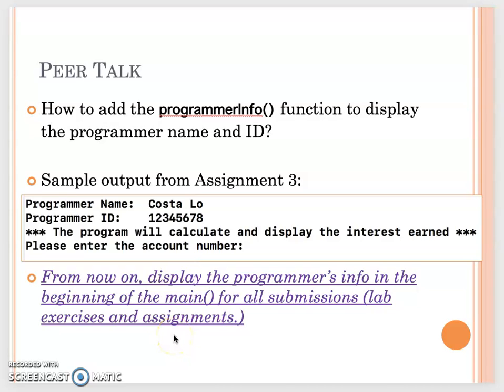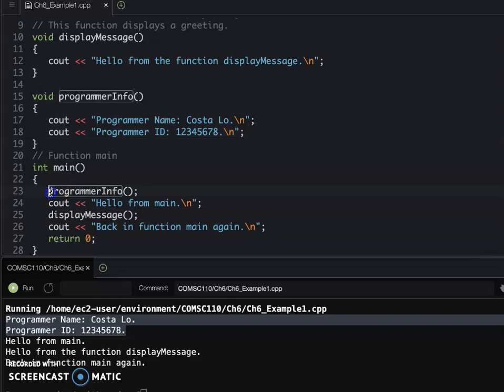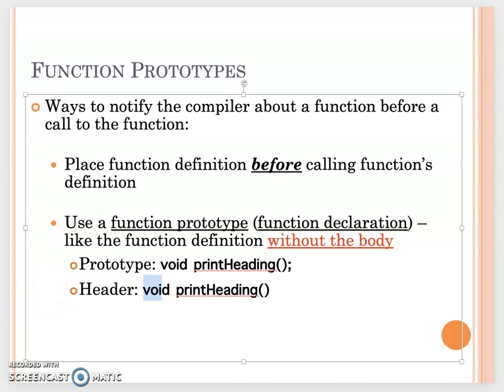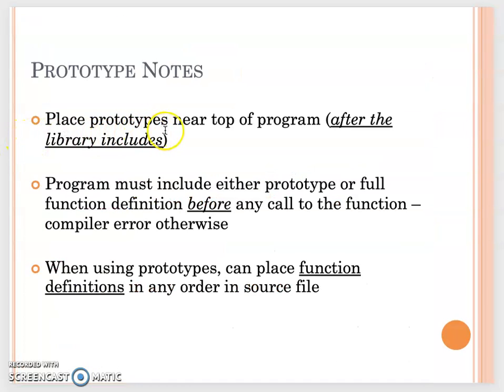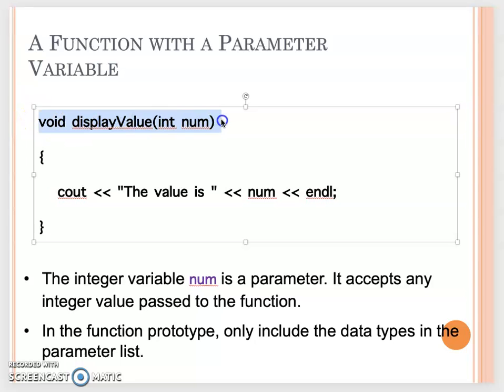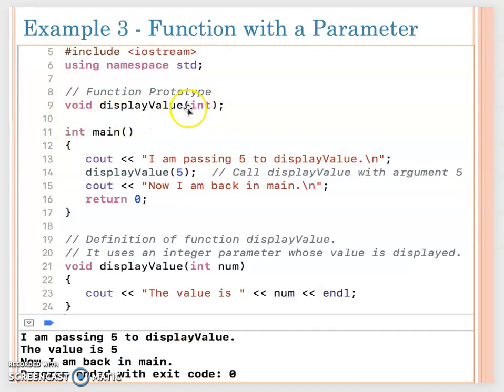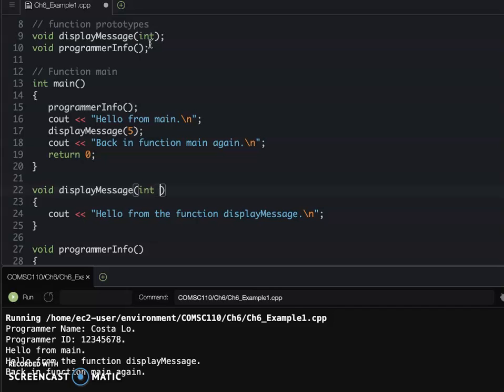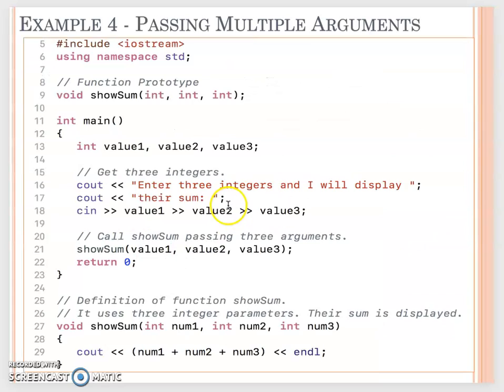COMSC110 Module8 2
Function prototypes and parameter list